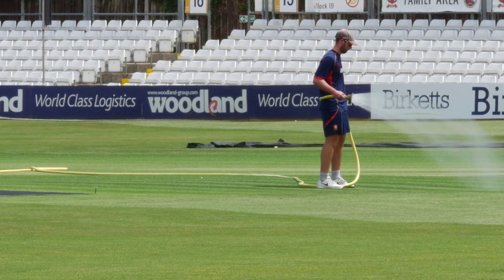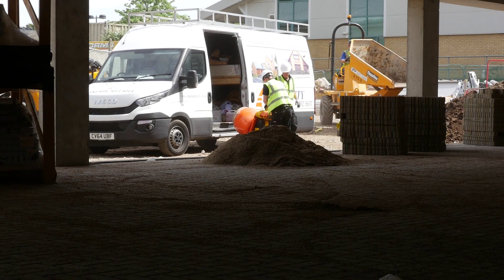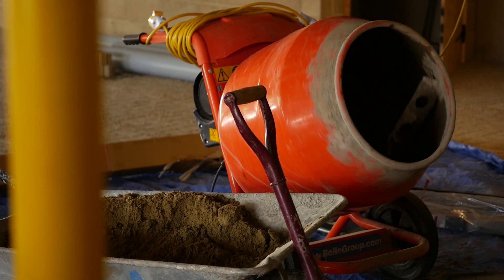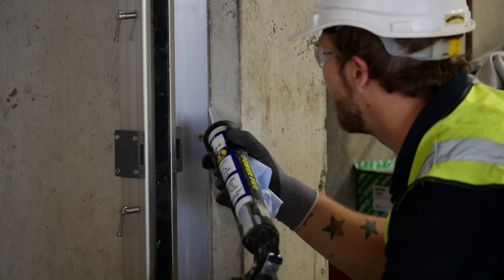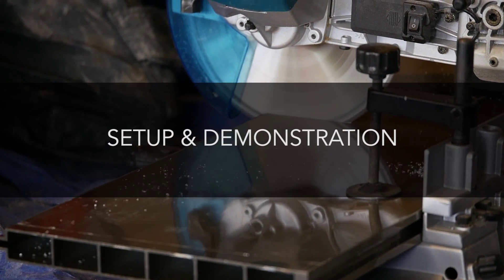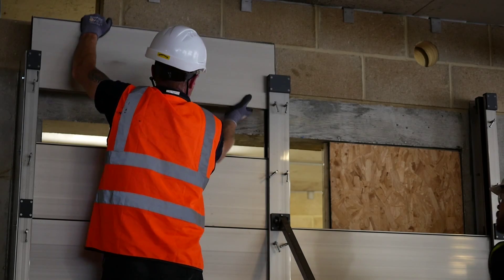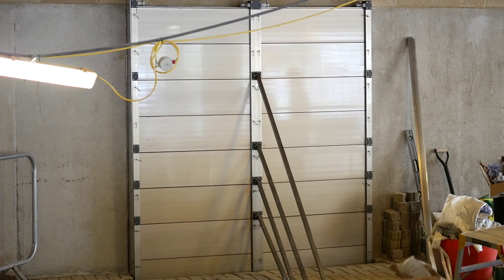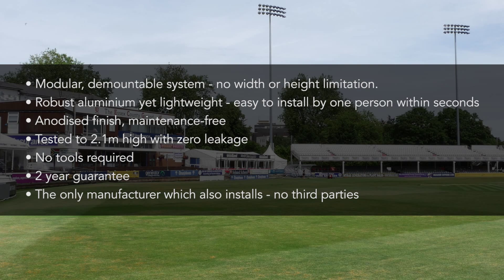Industrial Flood Barrier Installation - Essex Cricket Ground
Installation of two 2.4m H demountable aluminium flood barriers to the Essex County Cricket Ground on behalf of KIER Construction in July 2015.

Client Testimonial:

“Lakeside’s enthusiasm was supported by comprehensive testing and product literature… We couldn’t find a comparable system that had been tested to the same conditions.”

Giles Williams, Senior Quantity Surveyor, KIER Construction